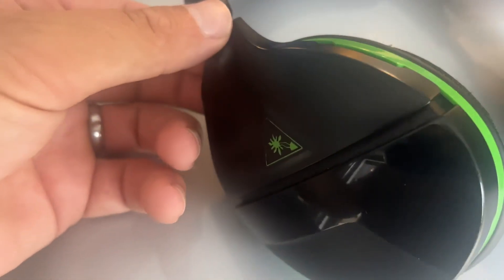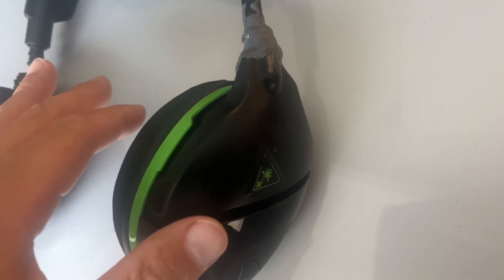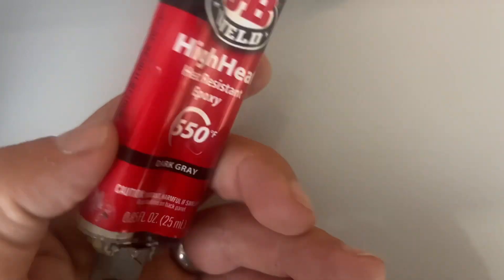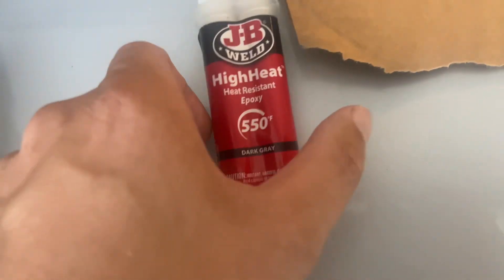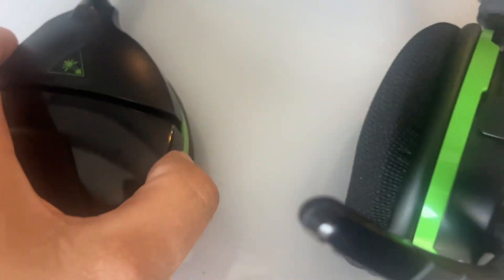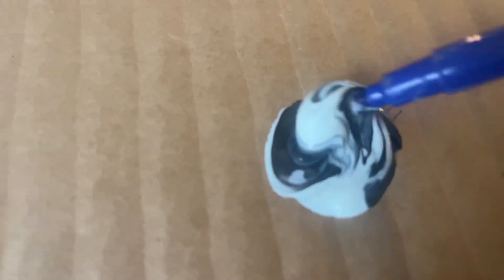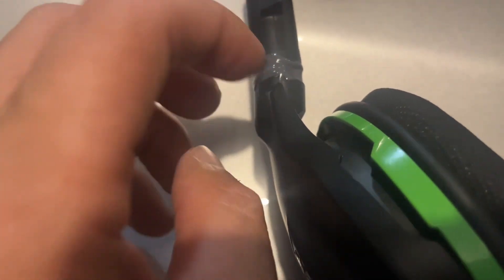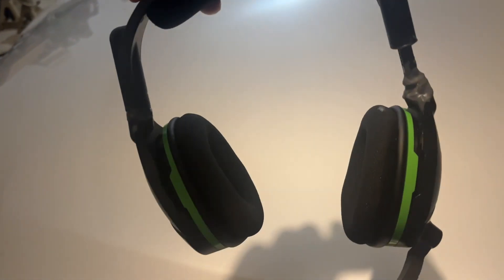How to fix Xbox or PlayStation HEADPHONES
In this video, I talk about Xbox headphones fix and possibly PlayStation headphones. Problem solving issues when you have a cracked plastic cracked or chipped headphones headset and how to fix it. ￼